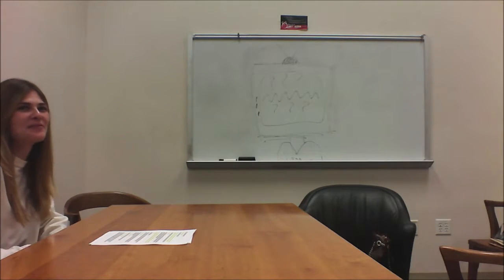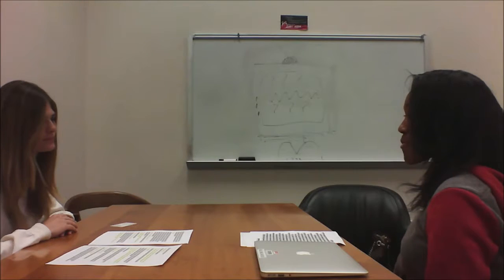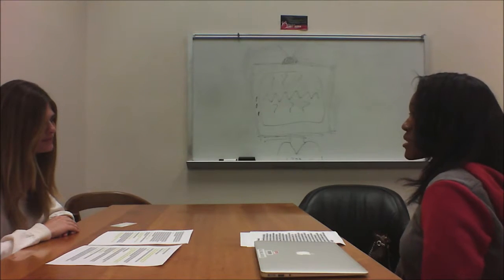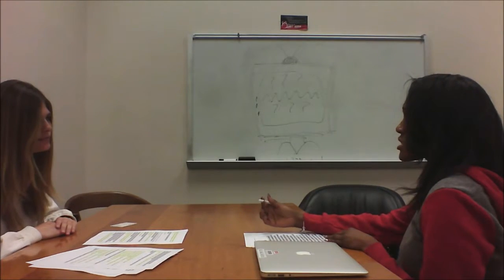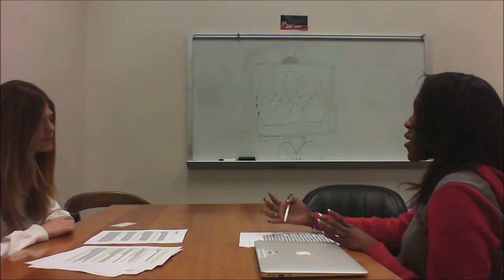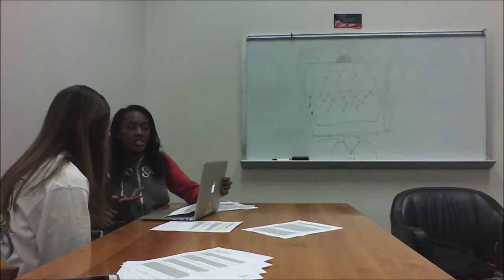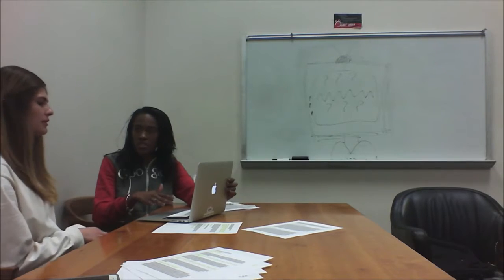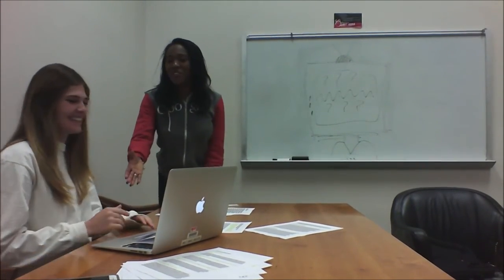Raven Ashmon Pitch 2 MARK 4210